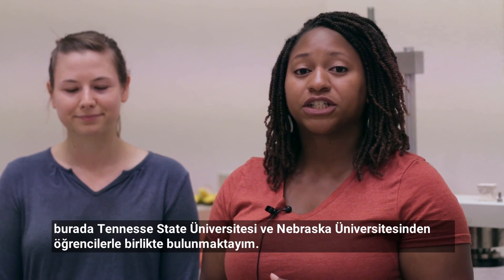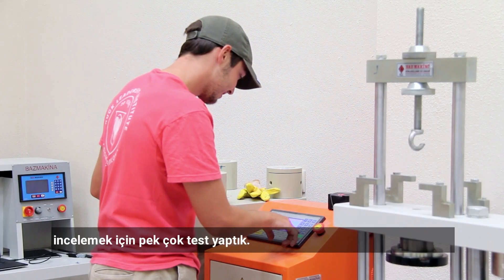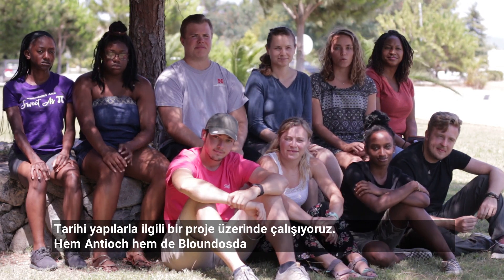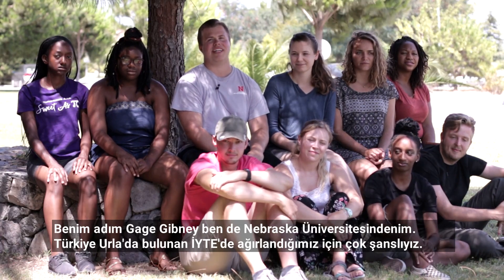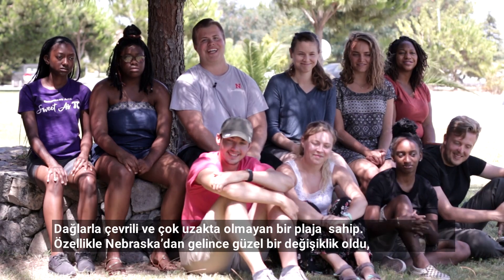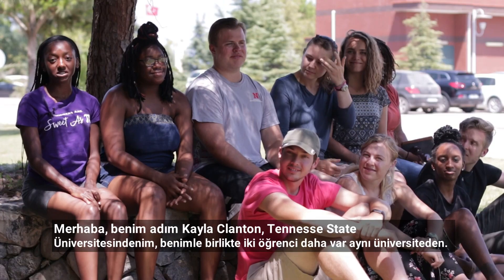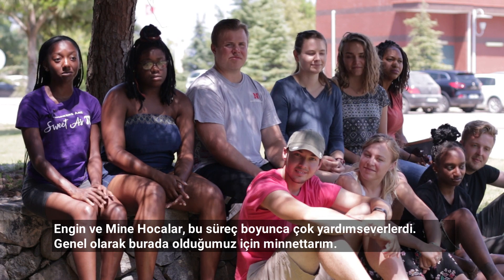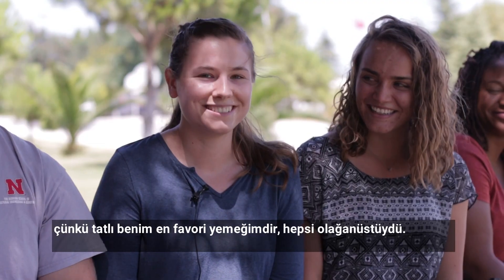ABD’li öğrenciler İYTE’de deneyim kazanıyor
İYTE ile Nebraska-Lincoln Üniversitesi arasında yapılan anlaşma kapsamında Türkiye’ye gelen 9 Amerikalı öğrenci, laboratuvar ve saha çalışmalarına katılarak deneyim kazanıyor.
ABD’nin Nebraska Lincoln Üniversitesinde görevli Prof. Dr. Ece Erdoğmuş liderliğinde yürütülen projeyle üç yıl boyunca her yıl 9 öğrenciden oluşan farklı gruplar, yedi hafta boyunca İYTE İnşaat Mühendisliği Bölümü bünyesindeki çalışmalara katılıyor.
Bu yıl da Nebraska-Lincoln ve Tennessee State University’den gelen öğrenci gurubu, İYTE İnşaat Mühendisliği öğretim görevlileri Doç. Dr. Engin Aktaş ve Doç. Dr. Mine Turan’ın mentörlüğünde çalışmalar yürütüyor.
Amacı, tarihi koruma projelerini mühendislik konularında uzmanlaşmış eğitim ve küresel farkındalığa sahip bir uzman kadrosu yetiştirmek şeklinde açıklanan program kapsamında İYTE laboratuvarları ve belirlenen sahalarda araştırmalar yapılıyor.
ABD’de sayıları giderek artan eski yapıların, önümüzdeki yıllarda tarihi koruma potansiyelini ele almak için işgücü gelişimine duyulan ihtiyaç karşısında, İYTE İnşaat Mühendisliği Bölümünün deneyimlerinden faydalanarak bu konularda uzman kadroların yetiştirilmesine yönelik, 2016 yılında yapılan anlaşma 2020 yılına dek sürecek.